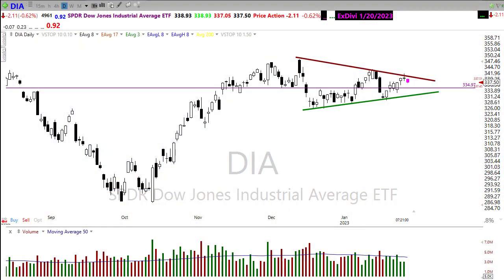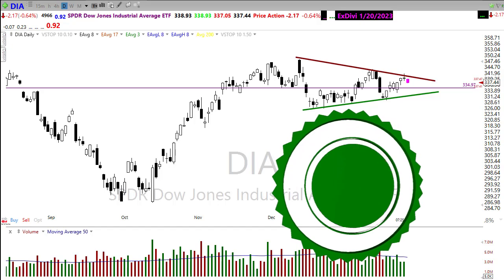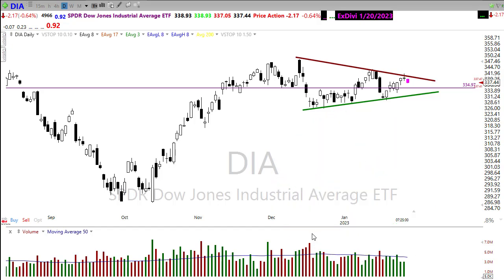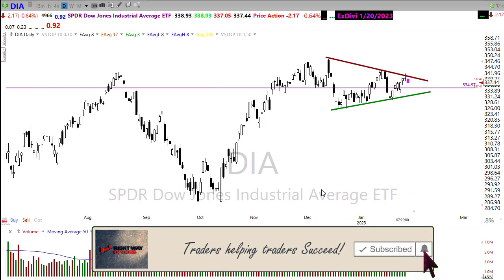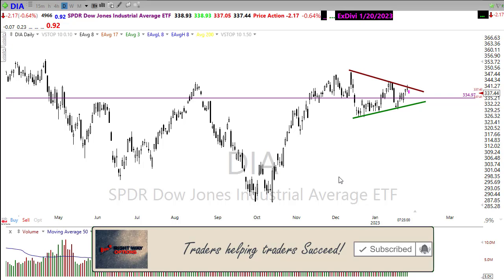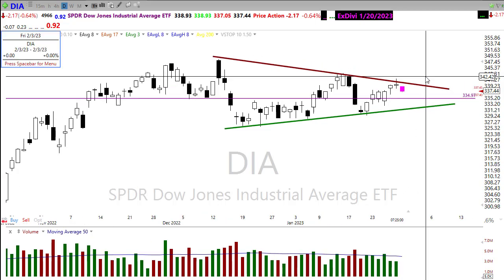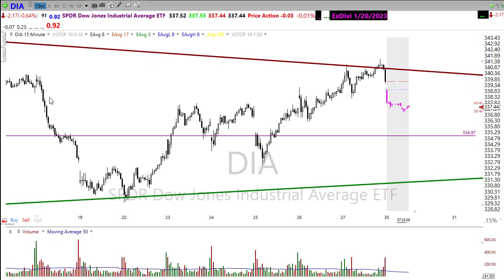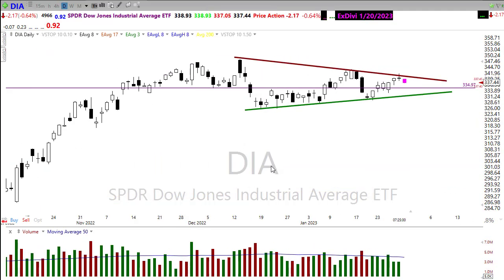Morning Market Prep | Stock & Options Trading | 1-30-23